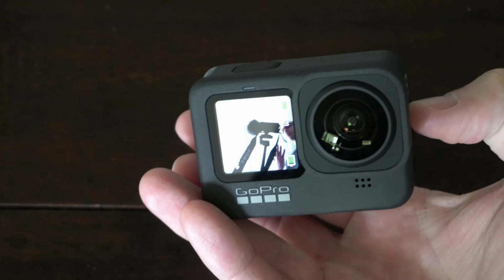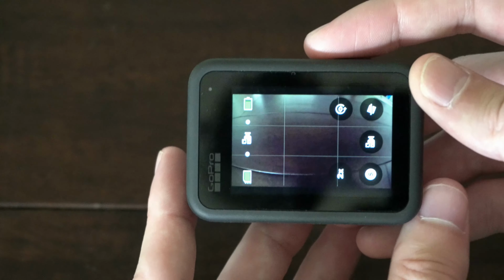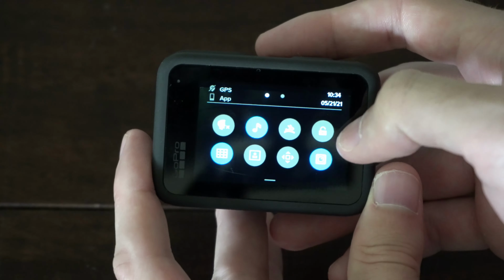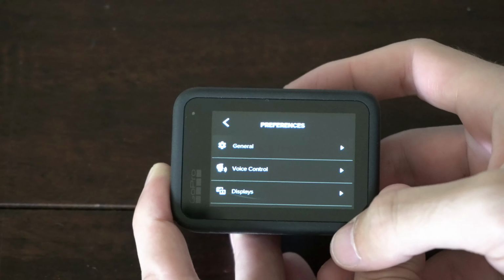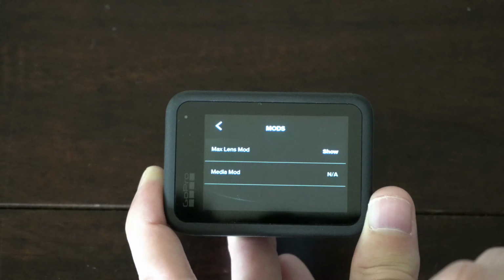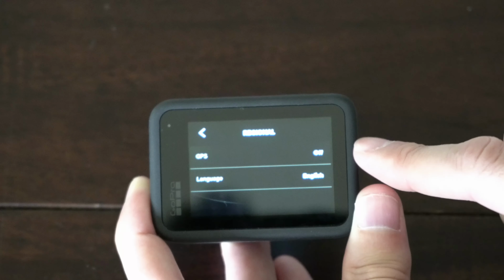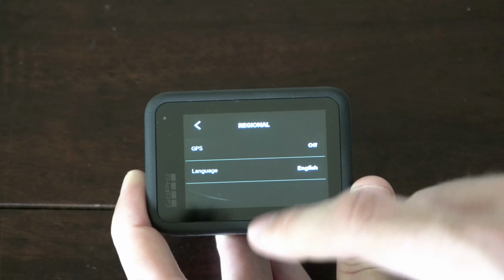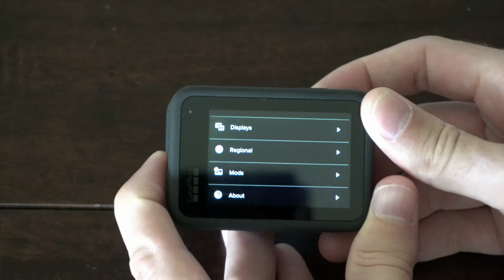How to CHANGE LANGUAGE on Go Pro Hero 9 (Fast Method!)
Do you want to know how to change the language on Go Pro Hero 9? This is very easy to do. Sometimes, your language on the go pro can be wrong when your going through the menu or settings. To change it back go to the main display, swipe down from the top and go to the dashboard, swipe right to preferences then go to regional. Under here english will be the top option under languages. .